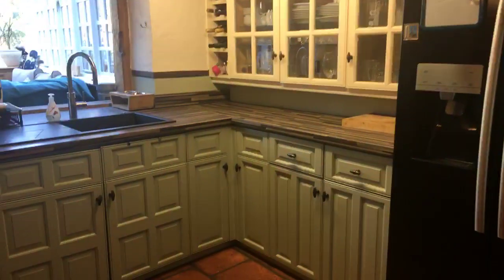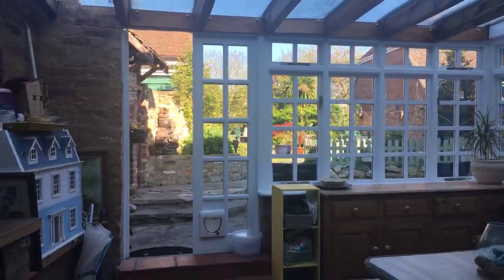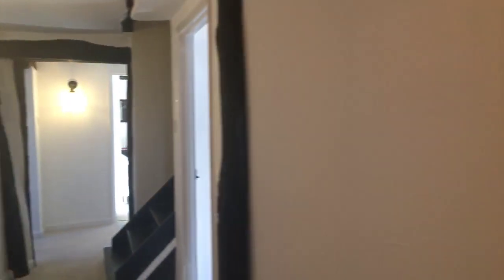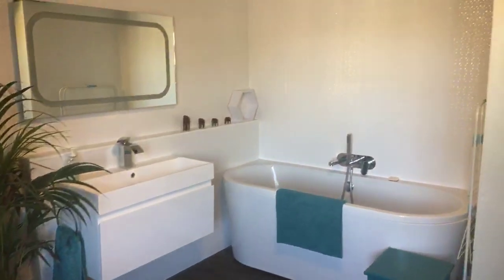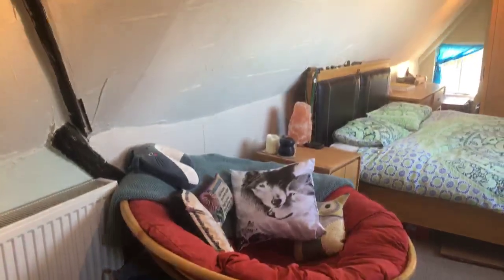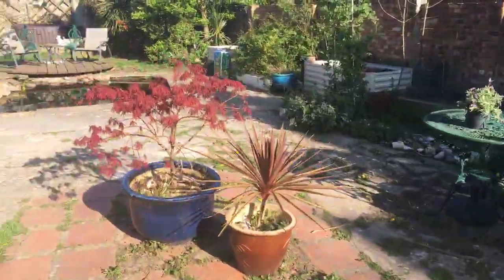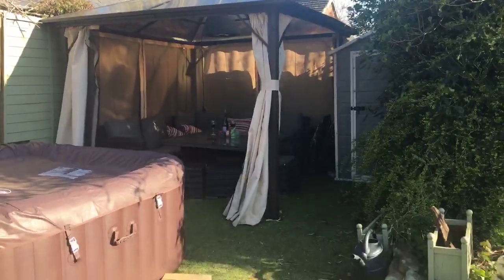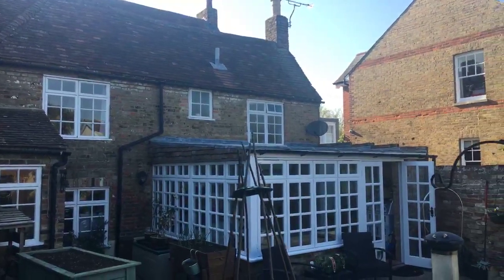Live Stream Viewing- High street, Minster, House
Inglewood is set at the very heart of the historic village of Minster. A grade ll listed detached house dating in part to the 16th century with a later 18th century extension the property is a wealth of charm and character. Exposed beams, operational inglenook fireplace, exposed flint and ashlar chequer brick work all add to the list of period features. However this is not just a pretty cottage the property offers versatility with accommodation over three floors and the potential for a self contained ground floor annexe, a master suite including en- suite and dressing room, three further bedrooms and a luscious family bathroom. Externally the property has a lovely walled rear garden of approximately 80' (24.38m) and a double garage. Minster has a wealth of local amenities and a thriving community spirit and offers excellent road and rail connections to both London and the coast